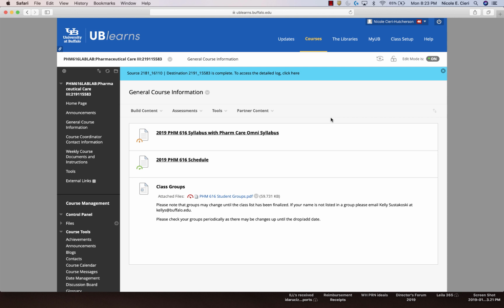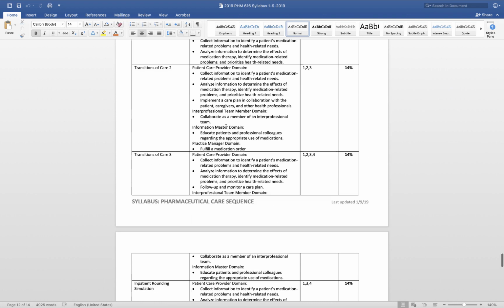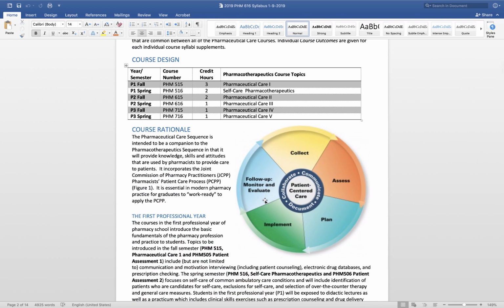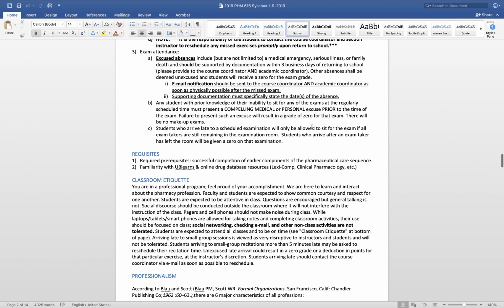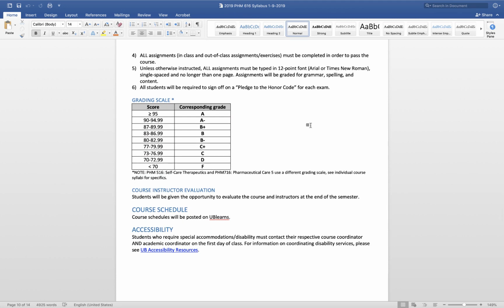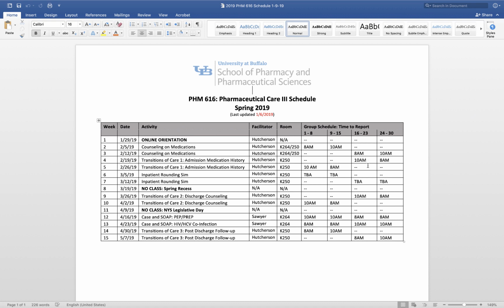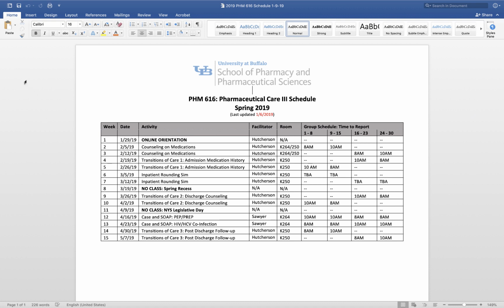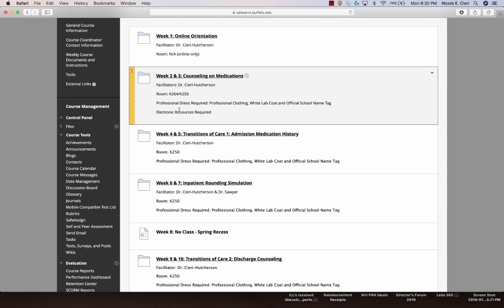PHM 616 Online Orientation 2019